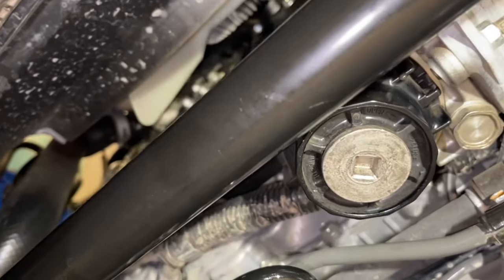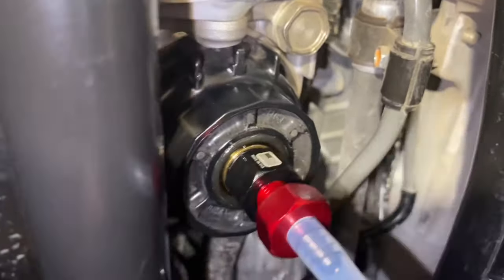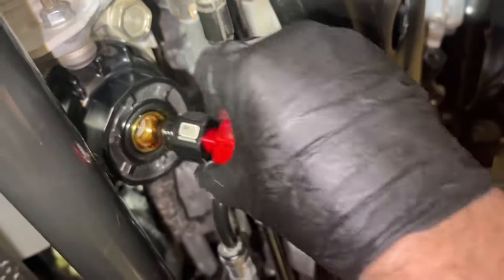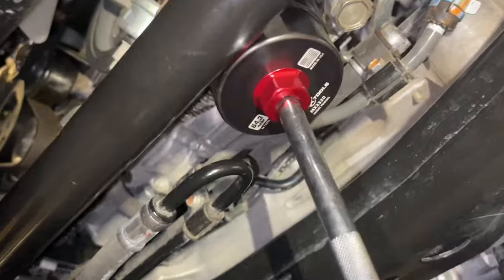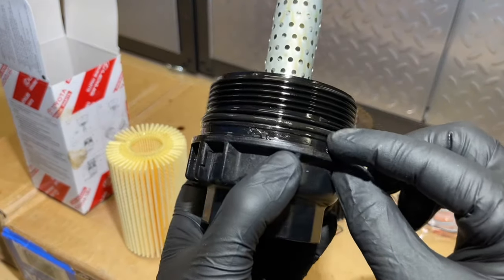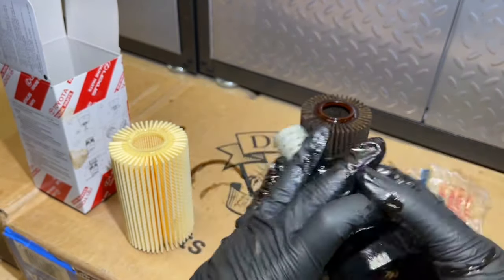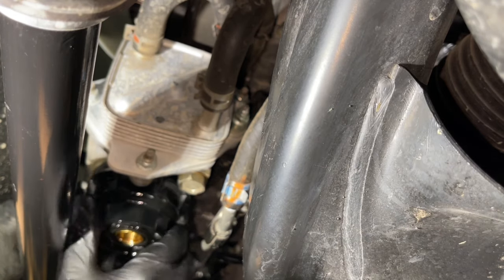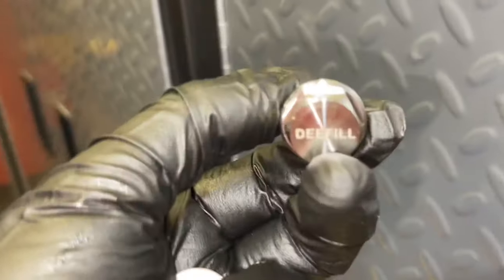Oil filter cartridge change Toyota Lexus